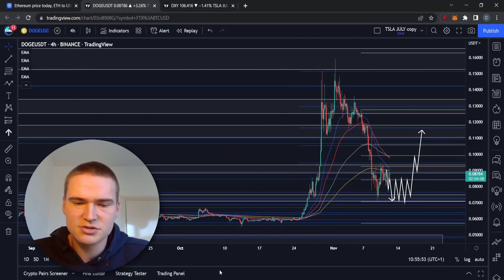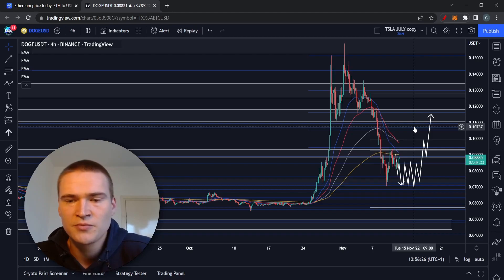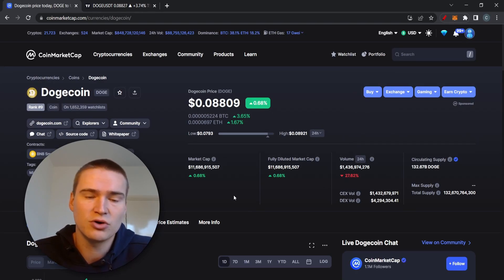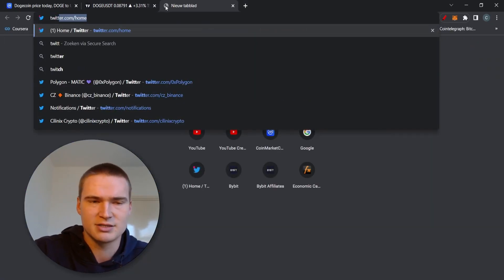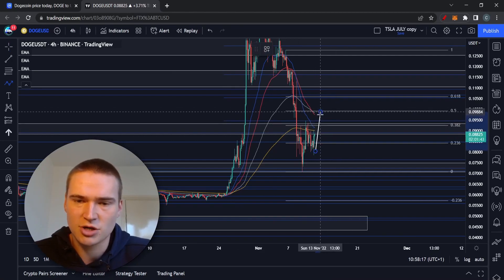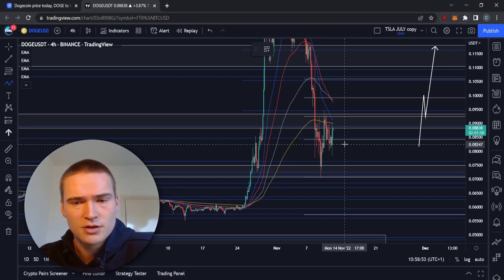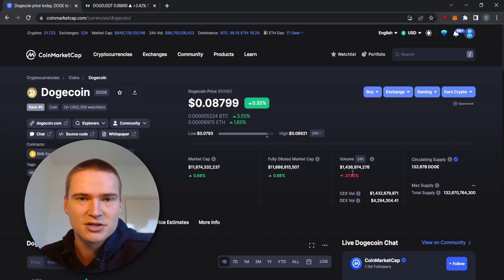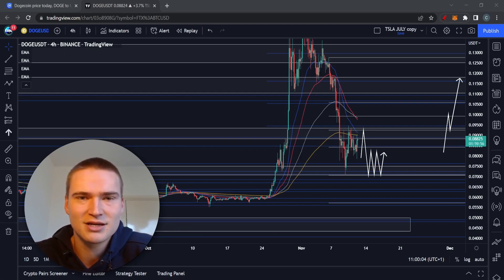$DOGE BULLISH TODAY!? | DOGECOIN (DOGE) PRICE PREDICTION & NEWS 2022!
DOGE PRICE PREDICTION 2022

Social links!